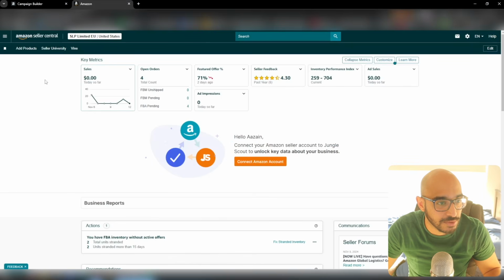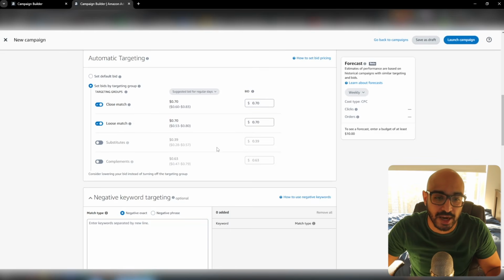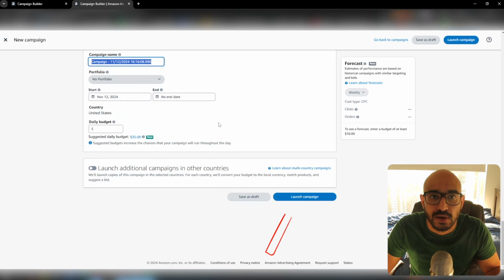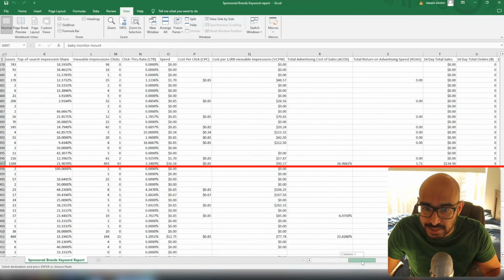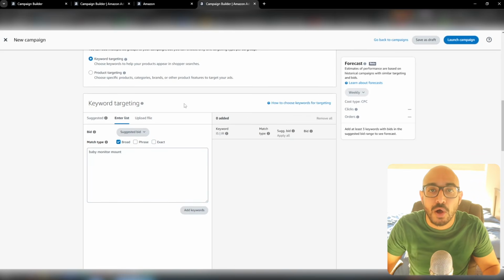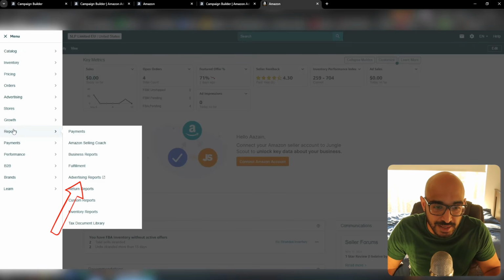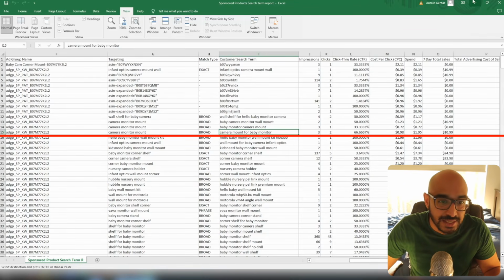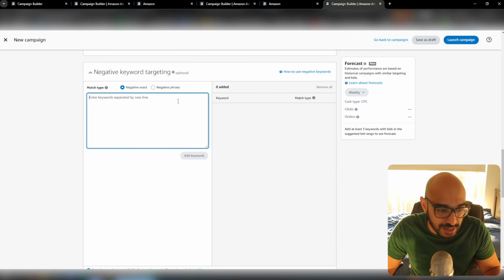Amazon PPC strategy 2025 to find highest performing keywords in 3 steps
This is a strategy to identify top performing keywords to optimize PPC for greatest conversions. It starts with auto, to broad to exact. A simple 3 step formula to ensure you are making the most out of your ad spend.

Chapters
Timestamps:
00:00 - Intro
00:54 - #1 Auto campaigns
05:05 - #2 Broad match campaigns
07:55 - #3 Exact match campaigns
09:46 - Schedule a free 1:1 strategy call